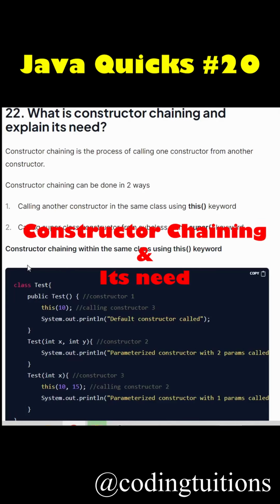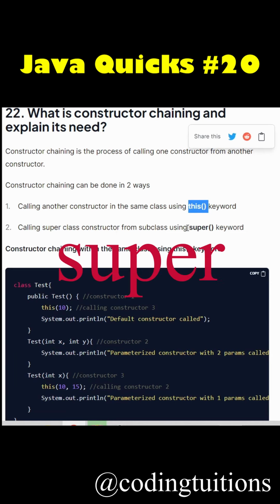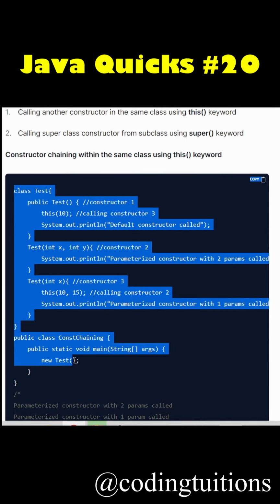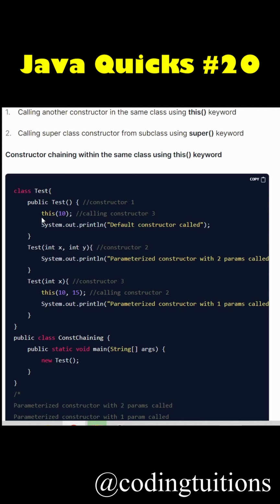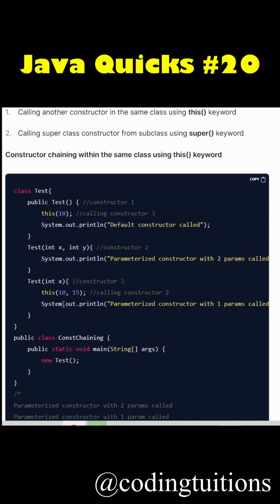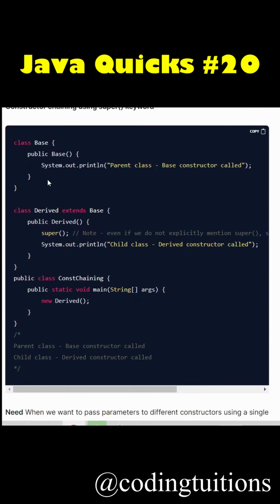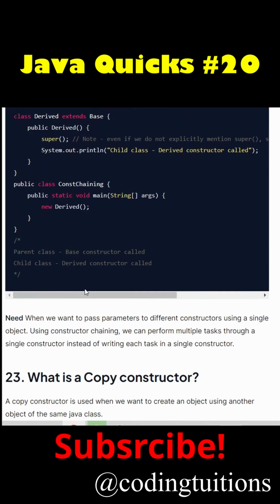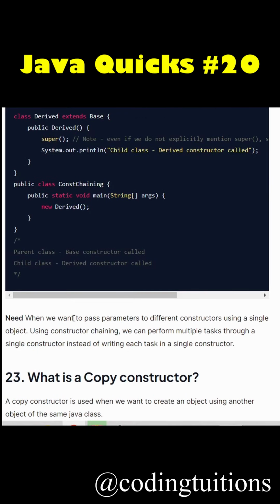Constructor Chaining in Java | Java Quicks 20 | Java Interview Questions